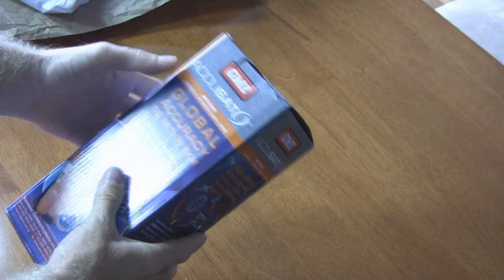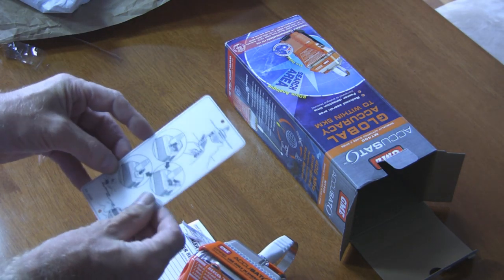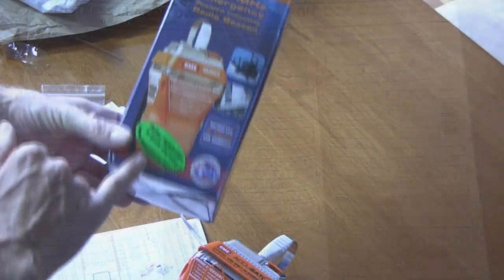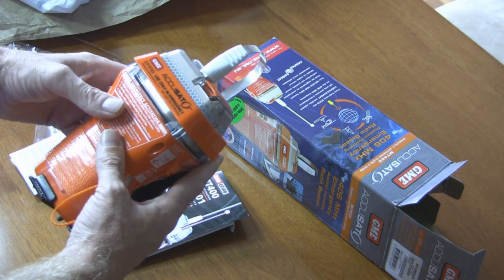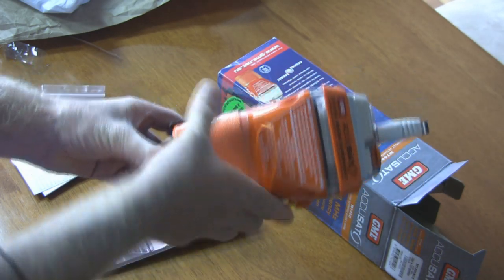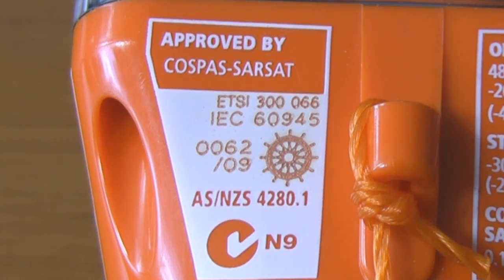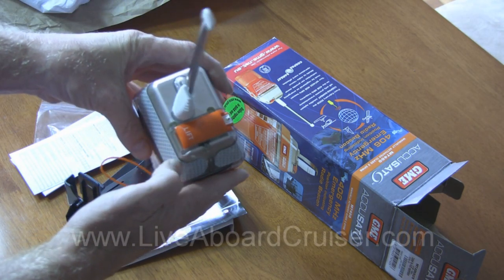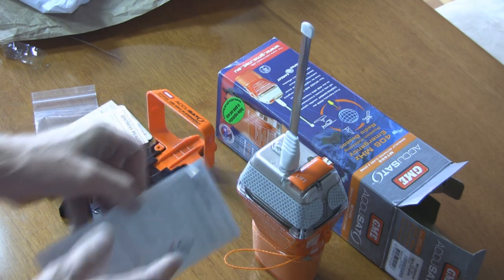EPIRB 406 MHz Activation, Testing and Registration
EPIRB 406MHz operation including epirb activation, epirb testing, registration and manual.